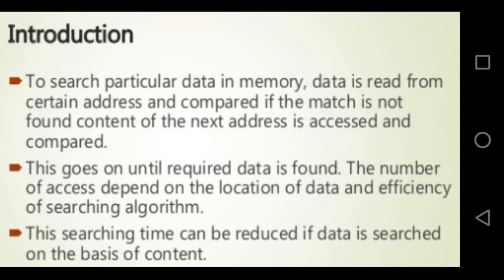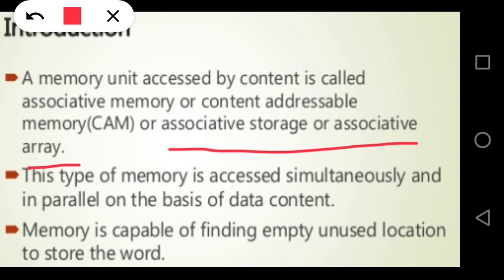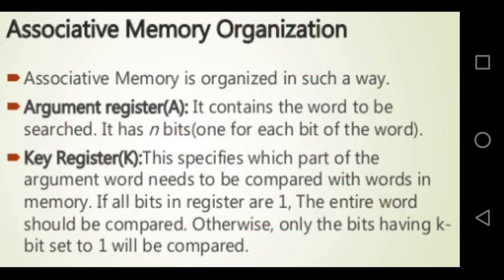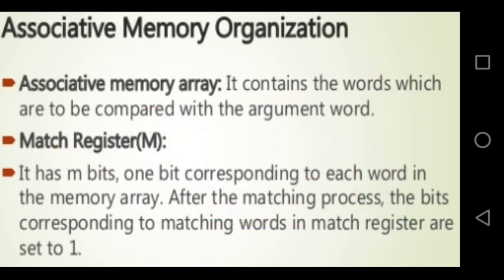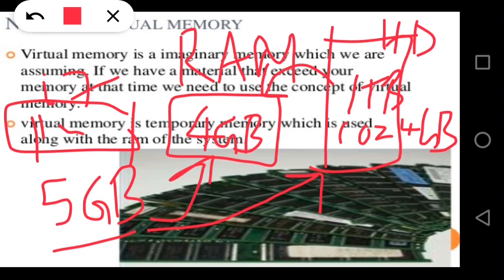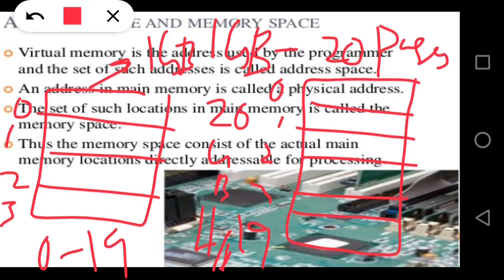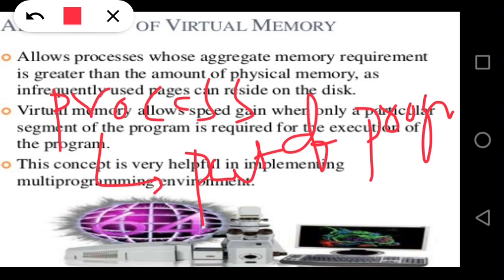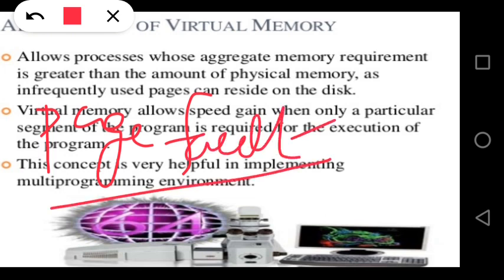Associative Memory and Introduction to Virtual Memory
In this tutorial, the advantage of associative memory is explained and also discussed importance of virtual memory and it's introduction